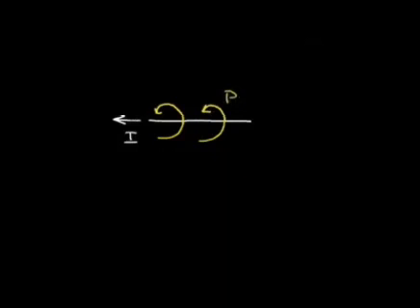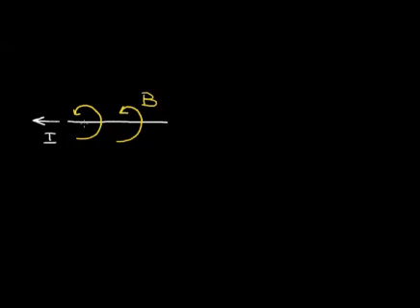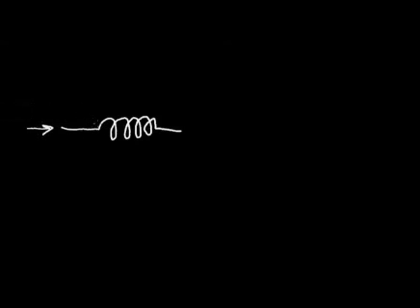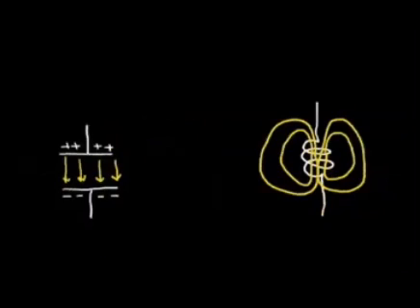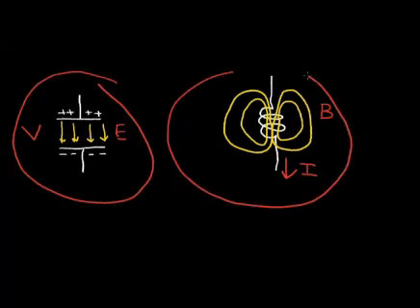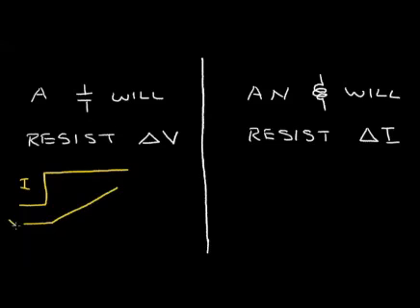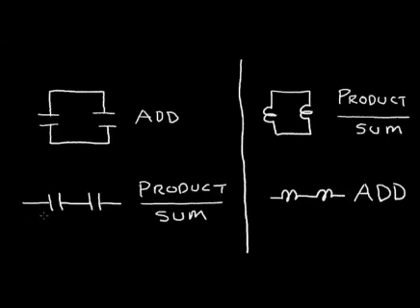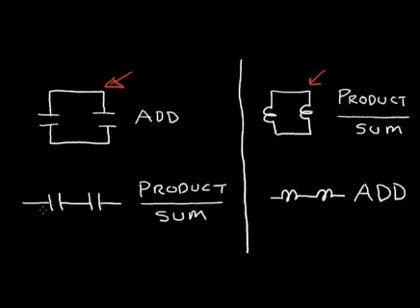What is an Inductor part1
15 The magnetic field and the inductor are explored. The inductor is compared to the capacitor.